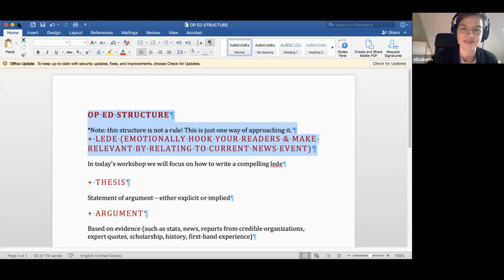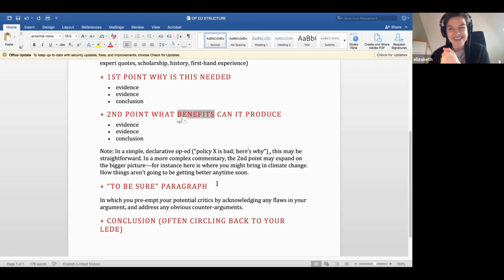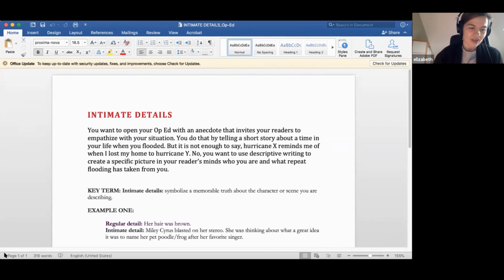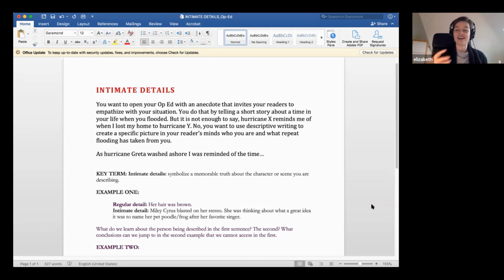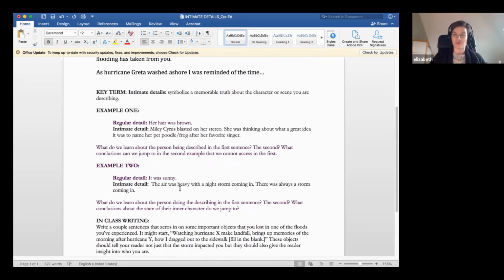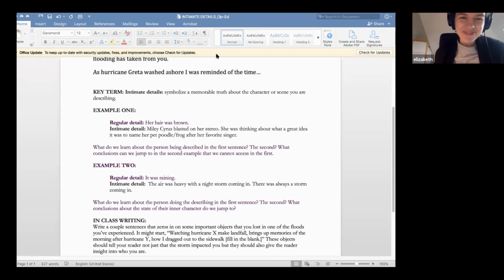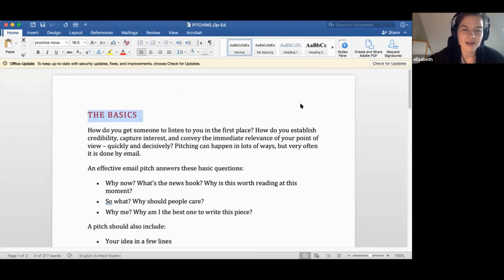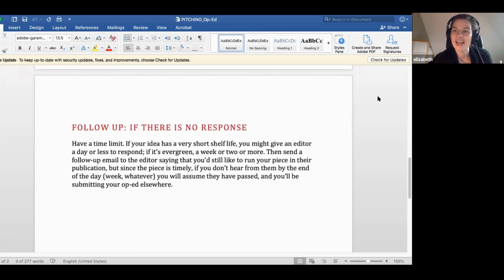Op-Ed writing workshop with Elizabeth Rush. March 18 2021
Elizabeth Rush is the author of RISING: Dispatches from the New American Shore. She teaches a creative writing workshop intended to help those living with persistent flooding problems write powerful Op-Eds for their local newspapers.